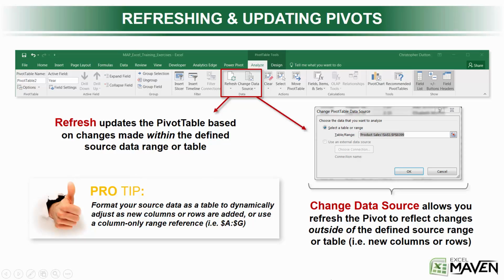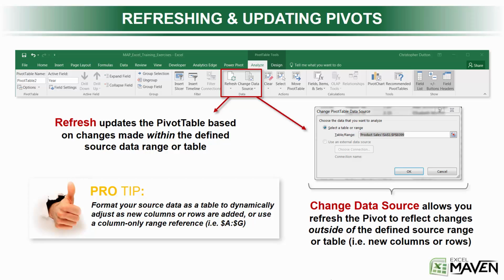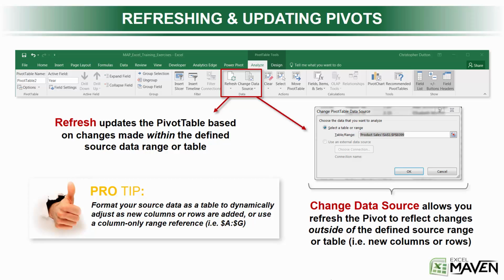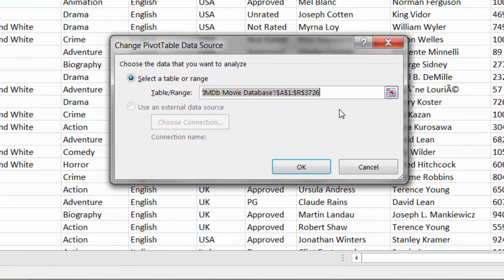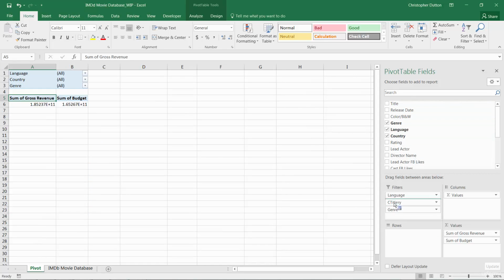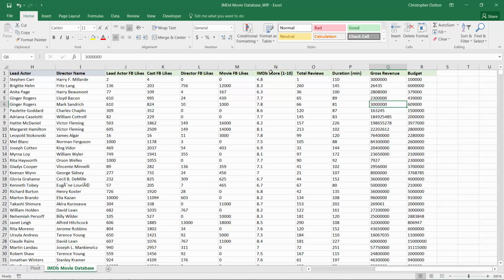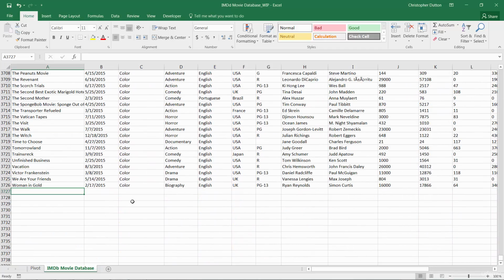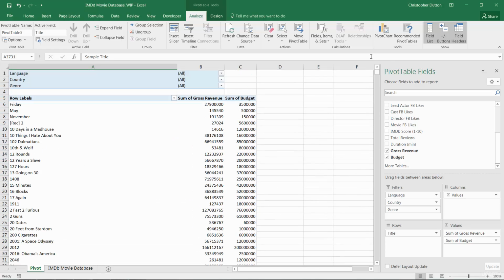012 refreshing updating pivots